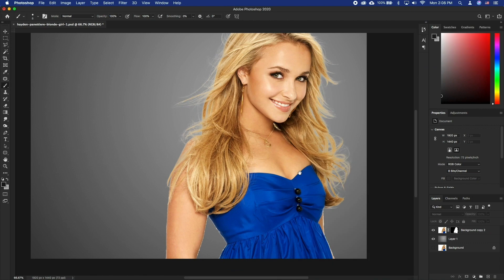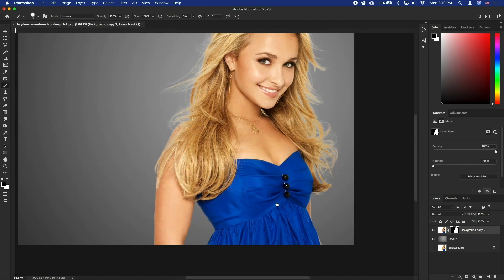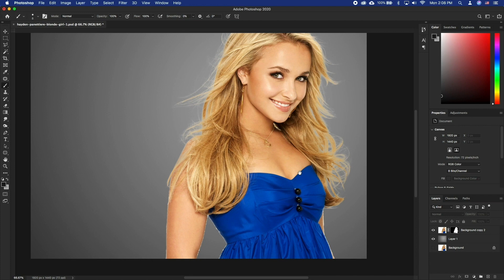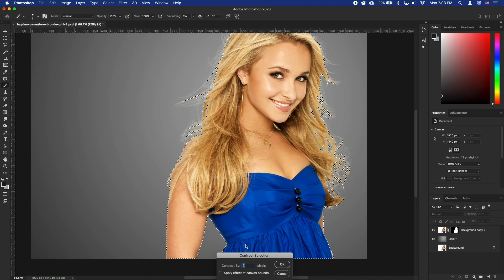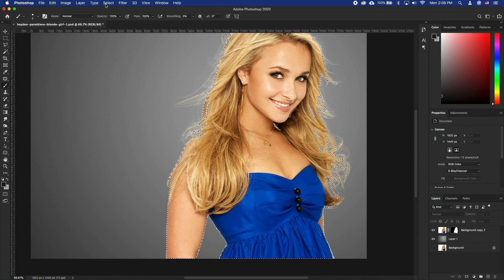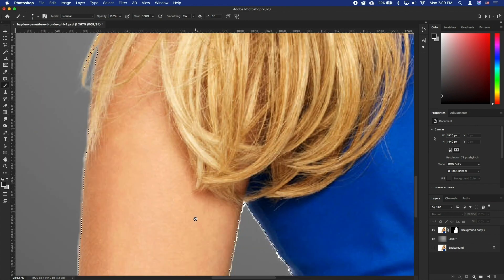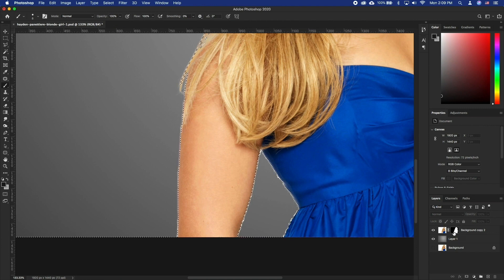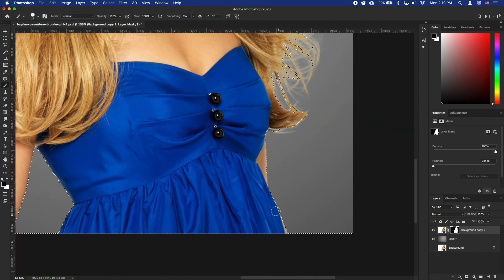How to Make Smooth Cut Outs in Photoshop | Fix Ugly Edges When Removing Background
In this tutorial, you will learn How to Make Smooth Cut Outs in Photoshop.

We have all been in a situation where after selecting a subject we end up having a rough edge or a black outline around it. To make it look super professional here is our approach. This may seem a little bit tedious but this is what will separate an expert from an amateur.

For this tutorial we’ve already separated the background and as you can see, our foreground does have a little black outline around the cut edge. We’ve used a mask for it, which will come in handy later on. To see more on using masks, please check our tutorial about masks.

Let’s start off by selecting the subject. Press CMD and click on the layer thumbnail. This will select the entire content of the layer. Next, we’ll go to Select - Modify - Contract. Set it to 2 pixels and click ok. 2 pixels always works.

Now, we could go with this selection, but the results are usually extremely sharp to a point where it looks unnatural. We want to have a very small bit of softness as part of that natural depth of field roll off.

Let’s go to Select - Modify - Feather and make it 1 pixel. Click ok. Let’s press CMD+SHIFT+I to invert our selection. Now if we zoom in, we can see the selection overlapping the black edge. You can click delete here, but this could mess with the hair for instance. Thus, what we need to do is manually delete these parts.

To do this, select the mask that we have and using a black brush, paint over the part that needs to be removed. You can press CMD+H which will hide the marquee lines and make it easier to see the results. What we do is go over the edge twice which does the job perfectly!

That’s it! A bit of manual work that’ll take your photo editing to another level!